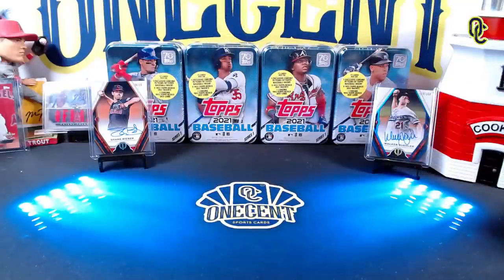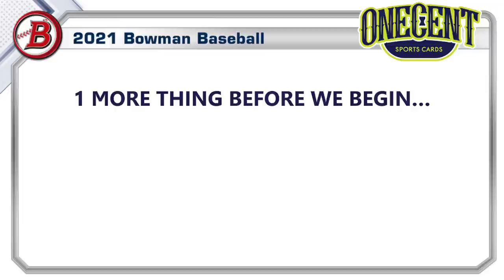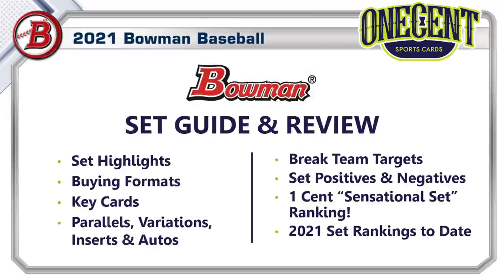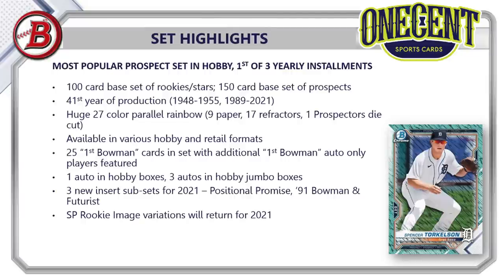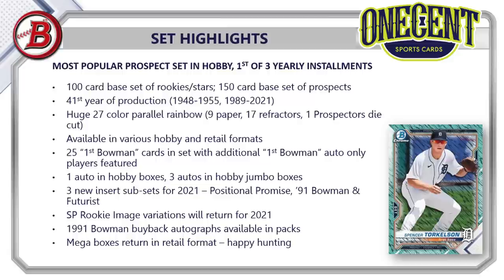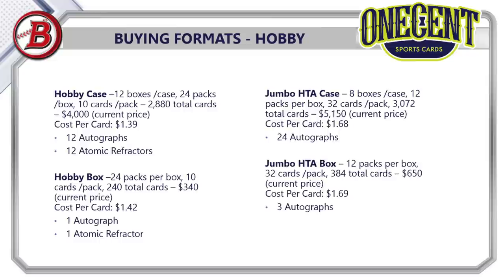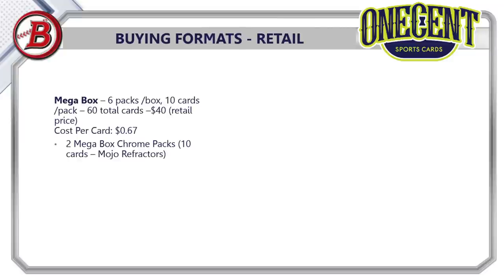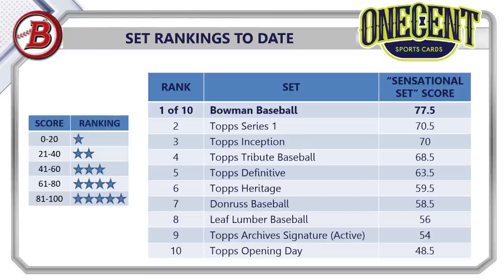2021 Bowman Baseball Review & Set Guide! Is It Worth The Cost?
It's time to review and rank the baseball card hobby's newest release, 2021 Bowman Baseball. In this definitive 2021 Bowman Baseball set guide and review I will review the set design, the complete checklist, key cards, rookies, prospects, insert cards, and more. I also review the auto checklist, the entire parallel rainbow and additional surprises found throughout the 2021 Bowman Baseball set.

Diving even deeper, I take a look at who should buy into the Bowman Baseball set and who should stay away, dissecting the positives and the negatives of the set. I even look at the team checklists to give you helpful hints on what teams to target in group breaks.

This will lead us to the 1 Cent "Sensational Set" Ranking. The Sensational Set Ranking is the most complete set rating system on the internet where I rank the 2021 Bowman Baseball set in 10 different categories. I then tally up the overall scores in each category which gives us an overall rating score. The Sensational Set rating score compares the 2021 Bowman Baseball set with past Bowman Baseball sets as well as with other sets that have been releases in the 2021 baseball card season

Also be sure to check out all of my baseball card set reviews!